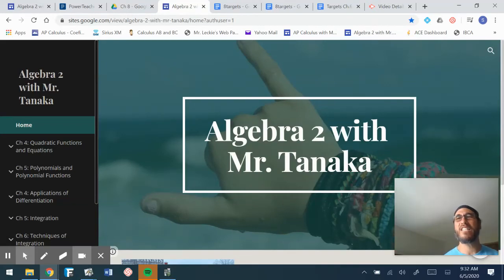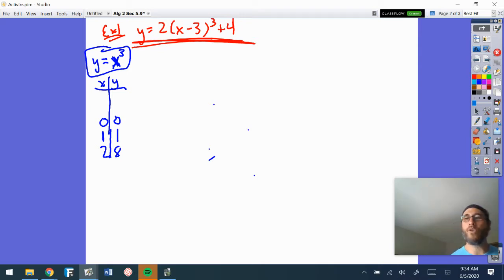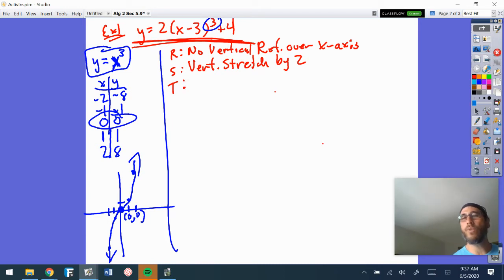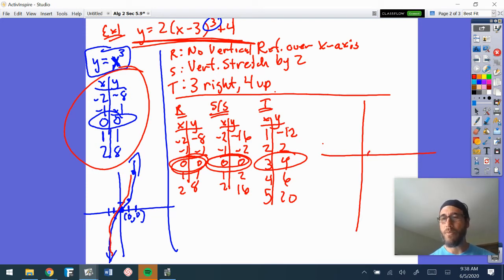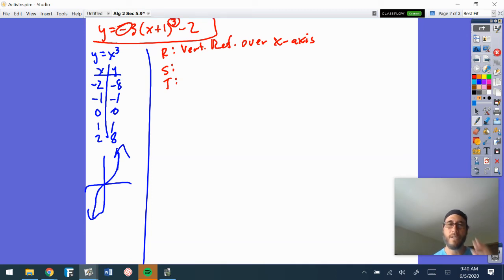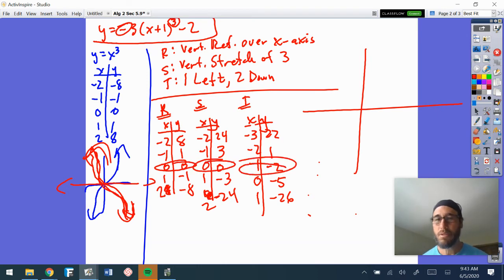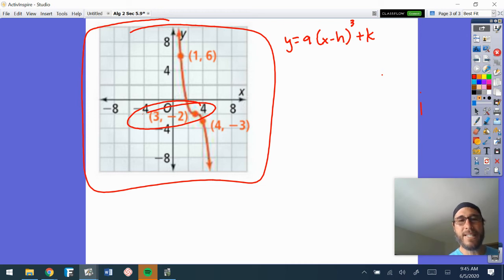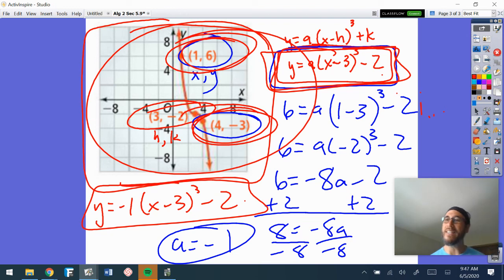Alg 2 Section 5.9: Transforming Polynomials Functions